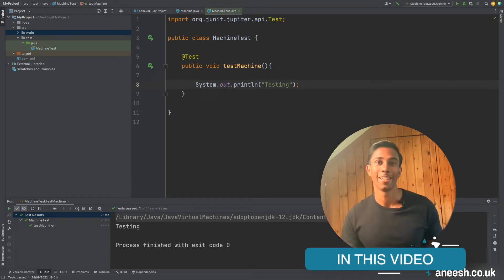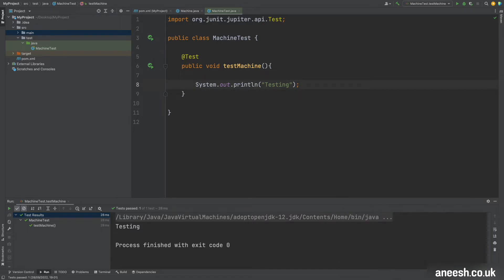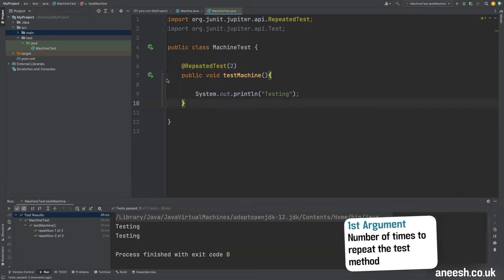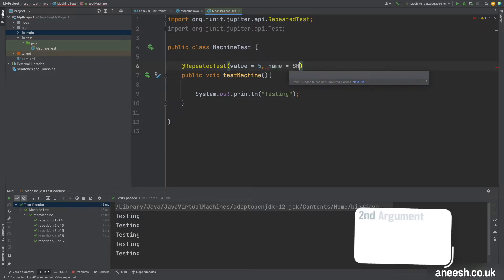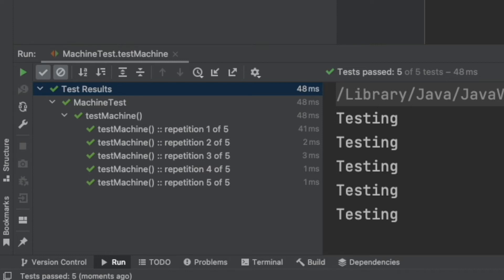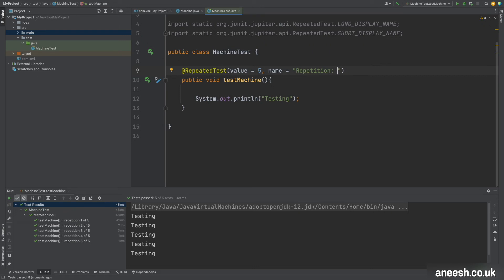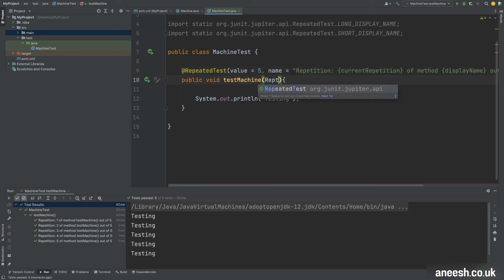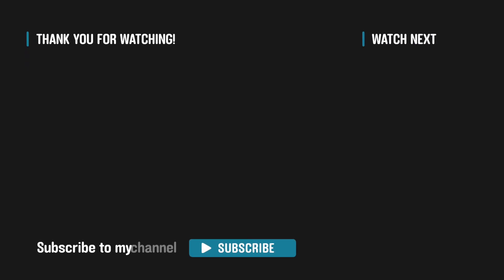How to use the Repeated Test Annotation - JUnit Tutorial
The RepeatedTest annotation enables you to run the same test multiple times. This video will look at why you may want to use the annotation, and the various ways you can customise it to provide detailed feedback in the console and within the IDE.